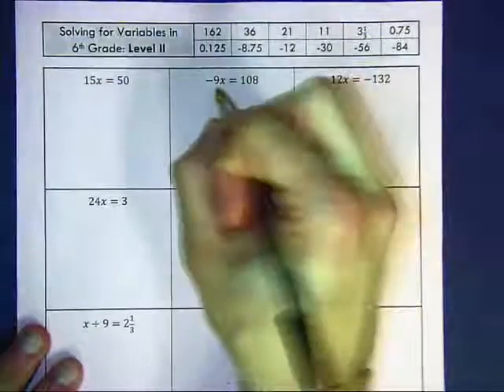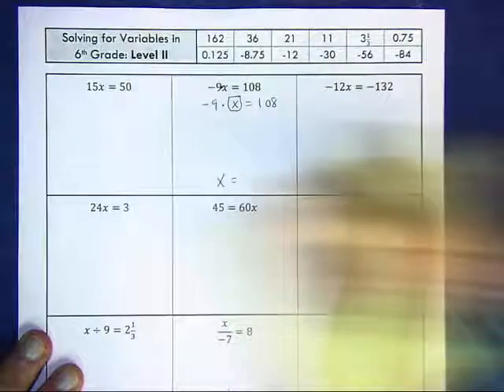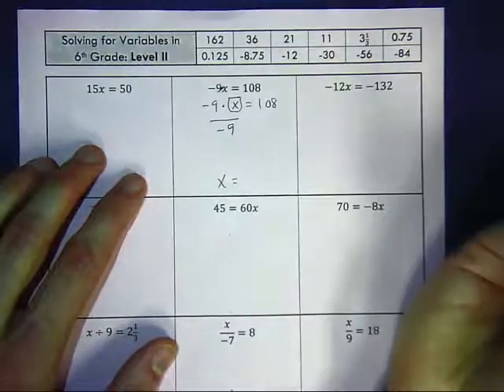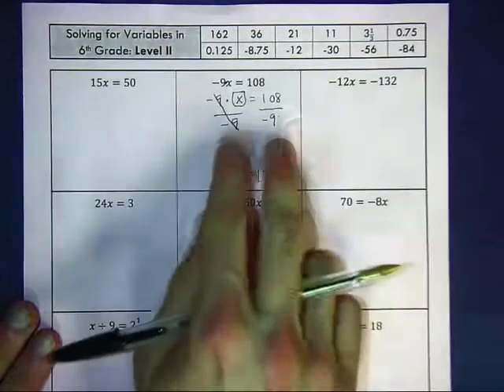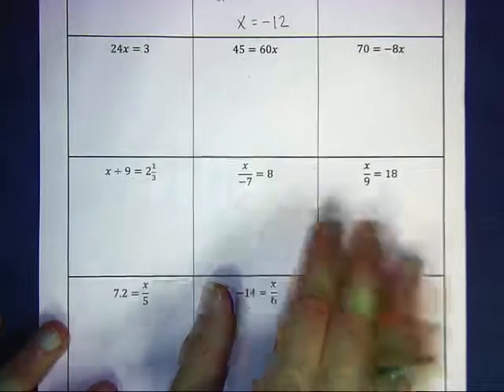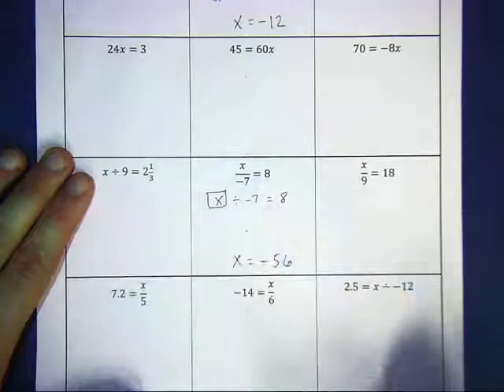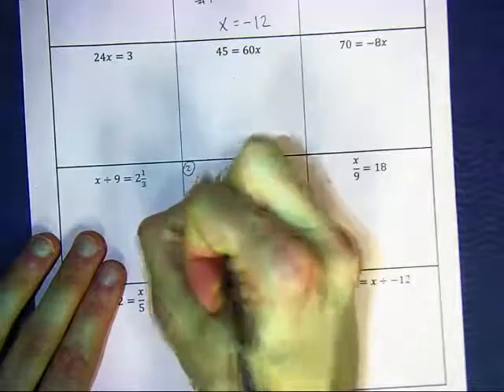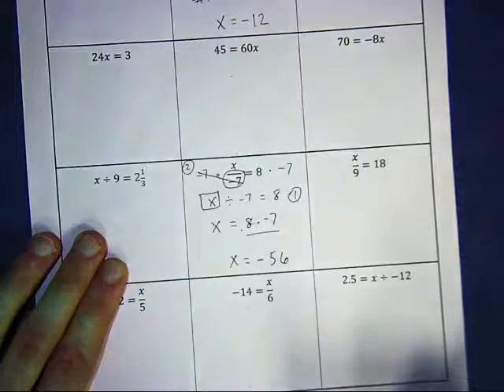Solving 1 Step Equations Part 2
(for when we are multiplying or dividing the variable)